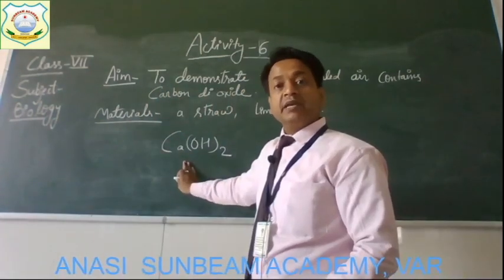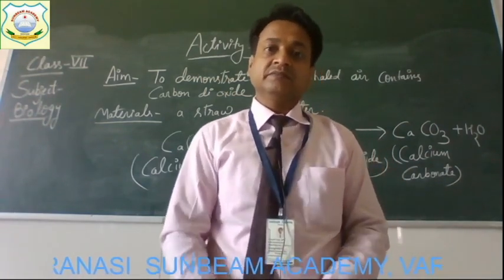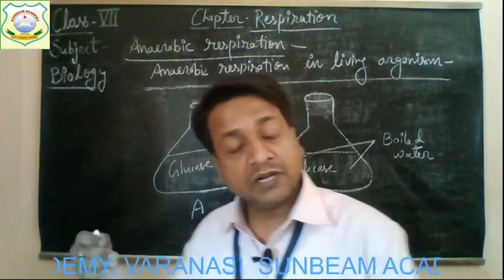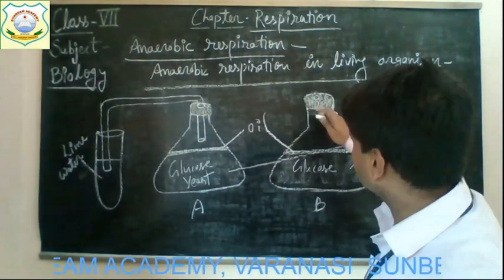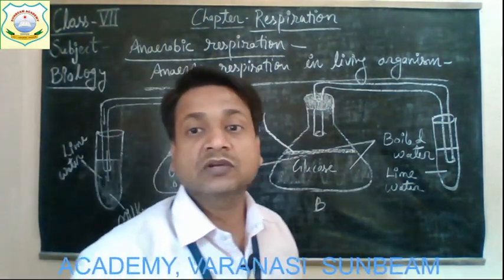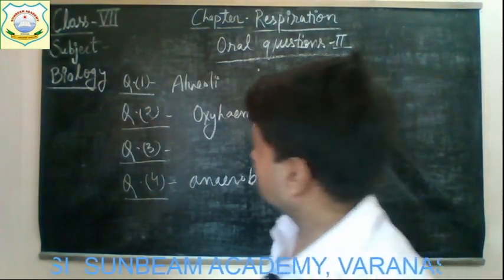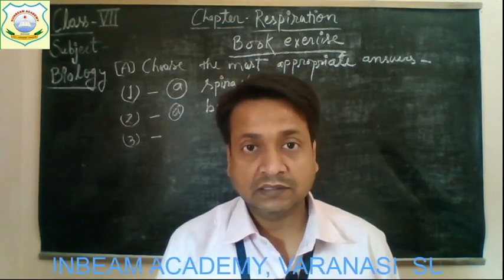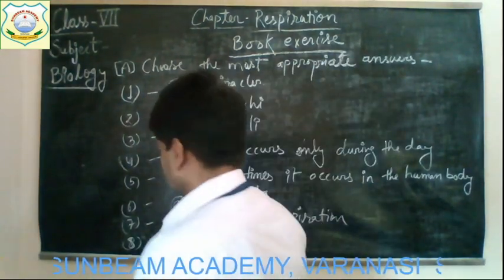VII_Biology_Respiration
Date - 25/11/2020